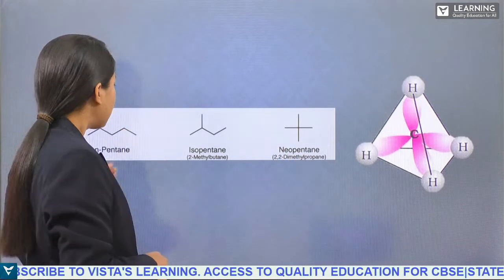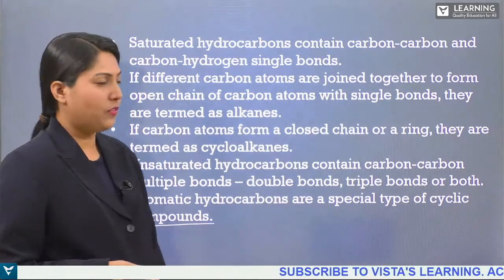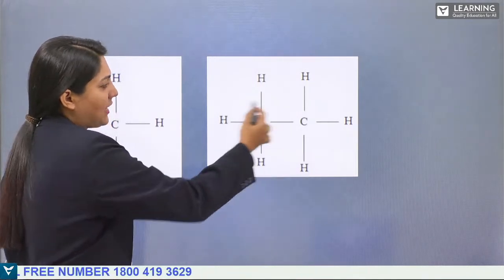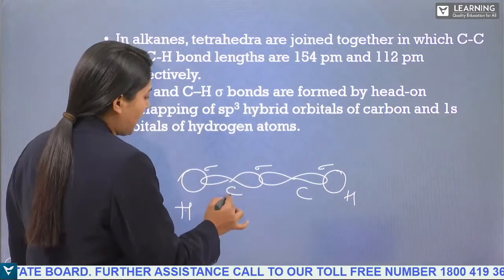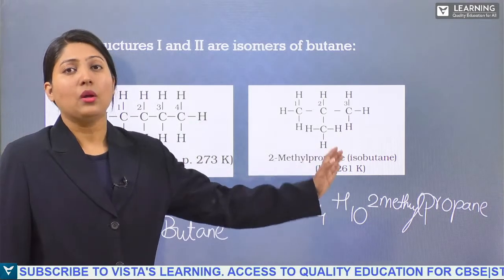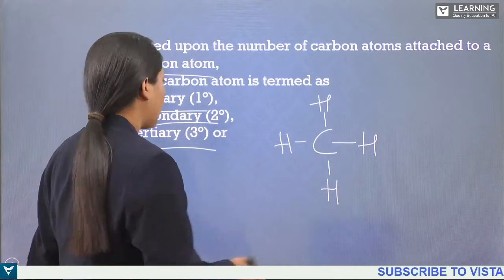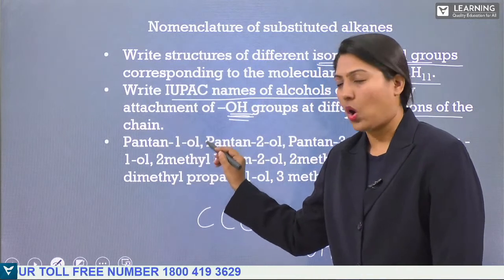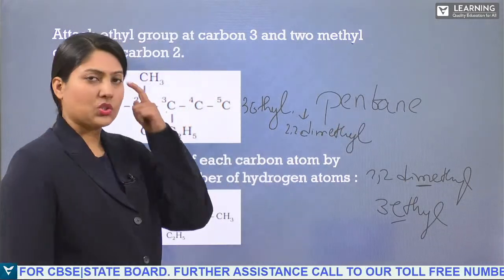Hydrocarbons | CBSE and PUE | Class 11 | Chemistry | Vista's Learning | By Shruti ma'am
Chapter 13 - Hydrocarbons - Introduction to Organic chemistry - carbon and hydrogen molecules.

Hydrocarbons CBSE class 11 | Hydrocarbons class 11 chemistry | Chemistry CBSE & PUE Syllabus  🏫

In this session, the topic regarding about the Introduction part of hydrocarbons and their classification according to the number of bonds present between carbon and carbon atoms : alkane, alkene and alkynes and concept about Alkanes - nomenclature and Isomerism of saturated hydrocarbons is discussed.

✔️ Study Material 📖
✔️Assessment & performance evaluation 📈
✔️ Prerecorded videos 🎥
✔️ Concept videos 📼